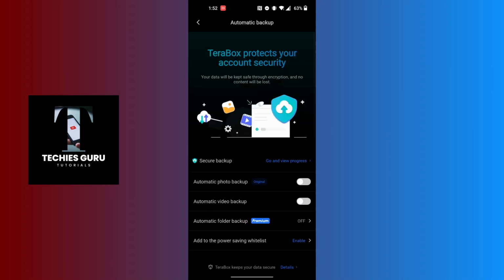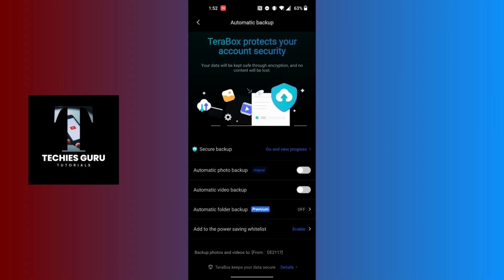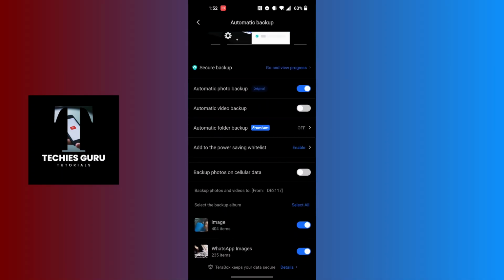How to Turn On Automatic Photo Back Up on Terabox?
How to Turn On Automatic Photo Backup on TeraBox | TechiesGuruTutorial

Enable automatic photo backup on TeraBox to secure your memories effortlessly! Follow this simple guide to ensure all your photos are automatically saved to the cloud.